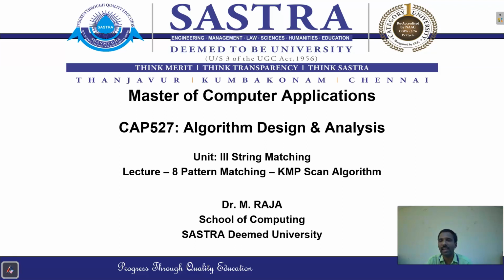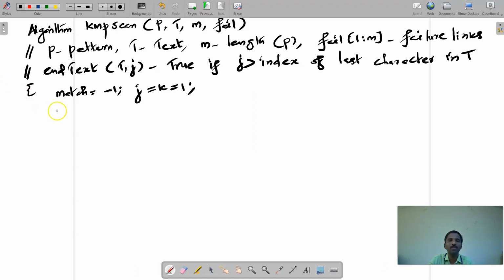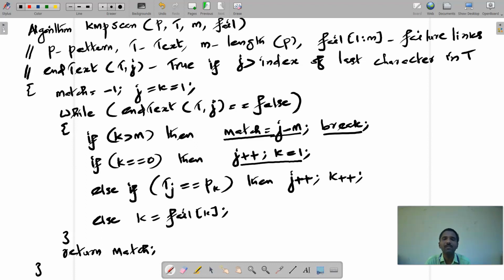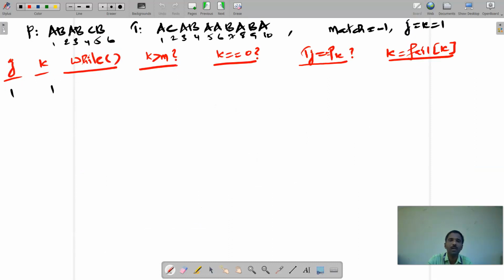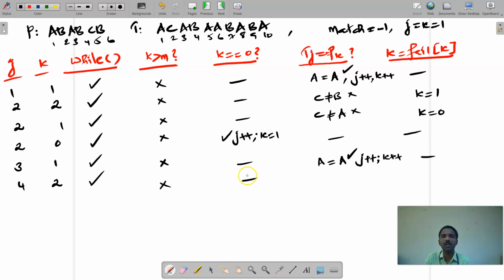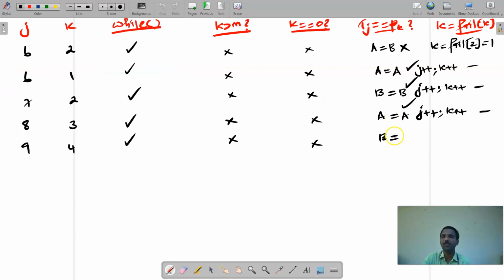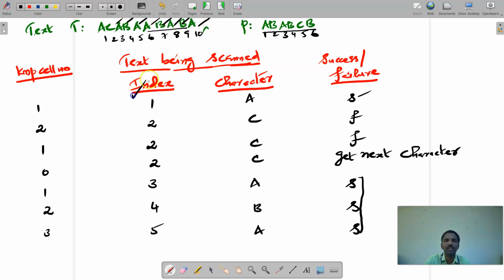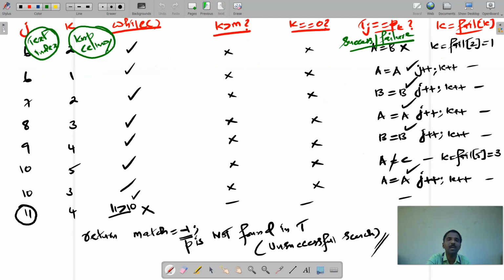Lecture – 8 Pattern Matching - KMP Scan Algorithm